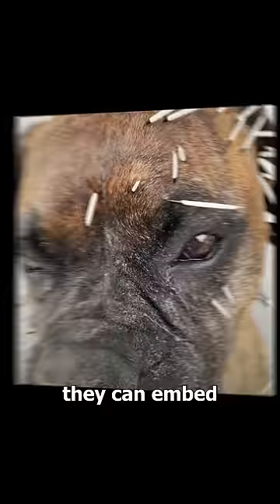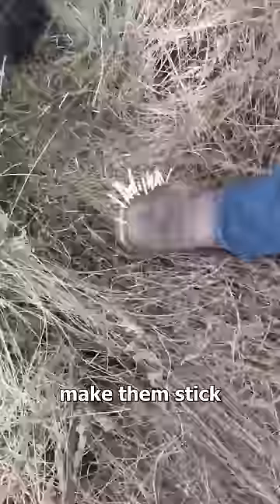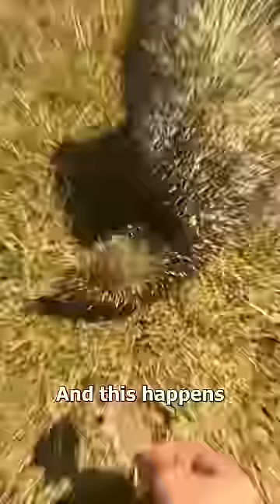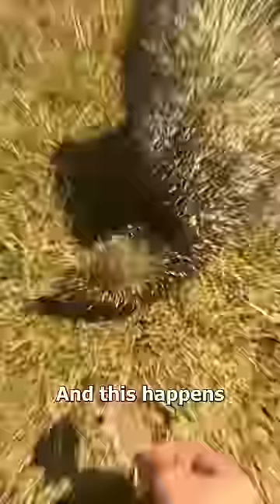How Porcupines Use Their Quills 🦔